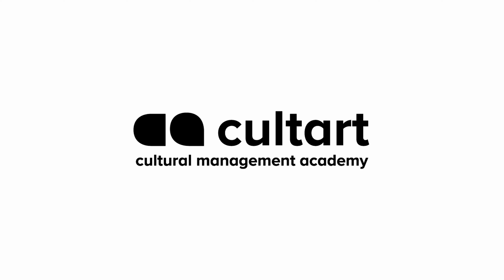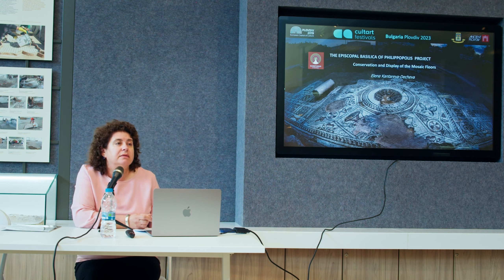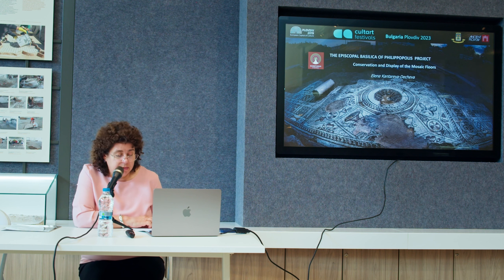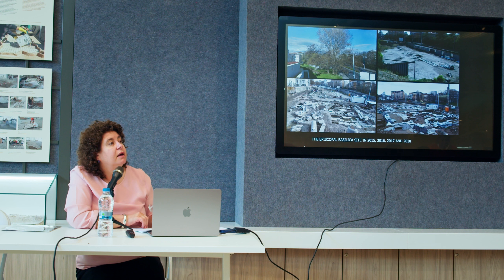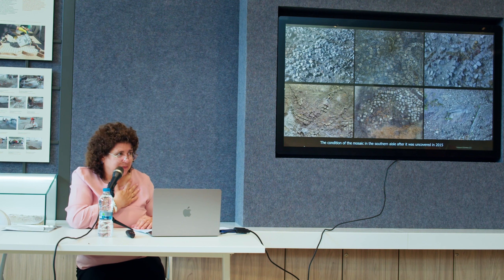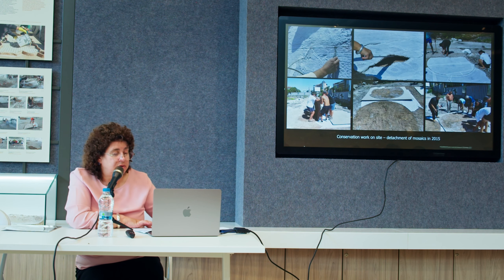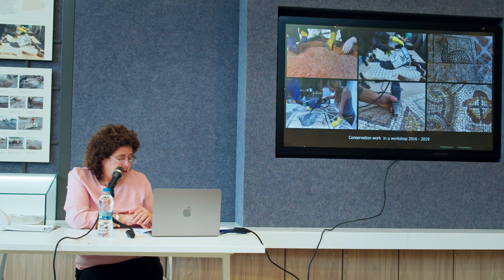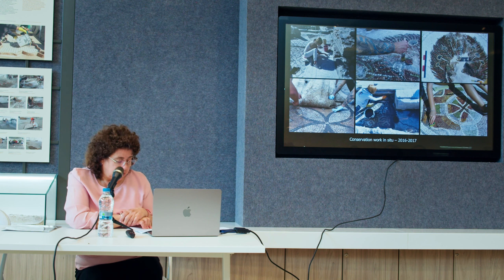Cultart & Elena Kantareva LTTA Plovdiv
Elena Kantareva, the director of the Ancient Plovdiv Municipal Institute, the Bishop’s Basilica of Philippopolis, and an Associate Professor in the Faculty of Fine Art at the Academy of Music, Dance and Fine Arts in Plovdiv.

Event: LTTA (Learning Teaching Training Activity) in Plovdiv, Bulgaria.
Day 1 of the Festivals Program in Plovdiv, Bulgaria
Location: Bishop’s Basilica of Philippopolis
Plovdiv, Bulgaria,
July 2023.

Cultart
Cultural Management Academy

Cultart is 5 European Countries, 5 Cities, 5 Programs, a team of 70 experts, and a circle of 125 young cultural managers on an ongoing journey dedicated to art, culture, and education.

Cultart Consortium:
The Plovdiv 2019 Foundation/ Plovdiv, Bulgaria
Clearly Culture/ Vienna, Austria
International Centre for Sustainable Development/ Ioannina, Greece
CNA Lecce/ Lecce, Italy
The Alliance for Innovative Practices/ Plovdiv, Bulgaria
Edu Centre/ Skopje, North Macedonia

Cultart inspired all of us to Art globally and Manage Locally.

Cultart project is under the Erasmus+ programme, Youth – Partnerships for Cooperation, administered by the Centre for Human Resources Development – National Agency under the Erasmus+ programme.